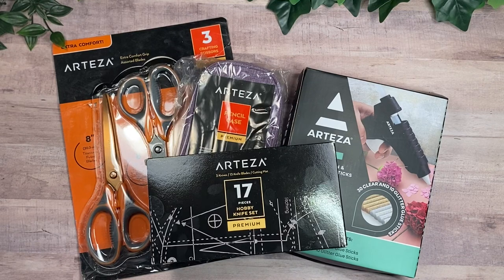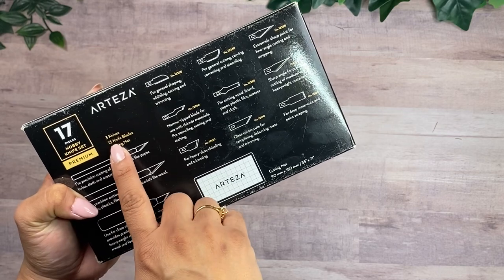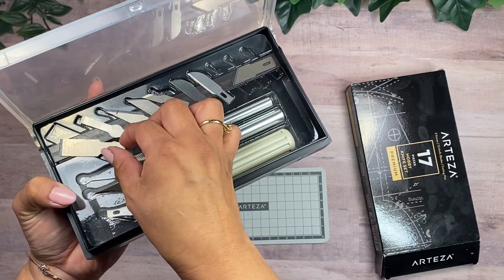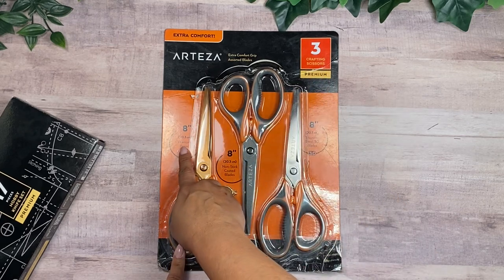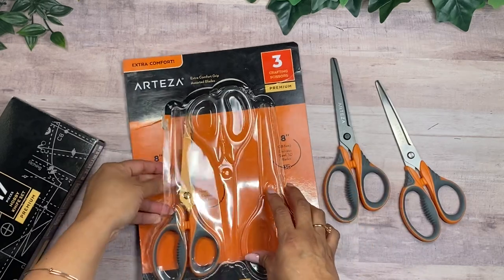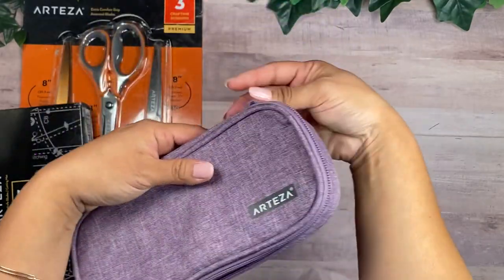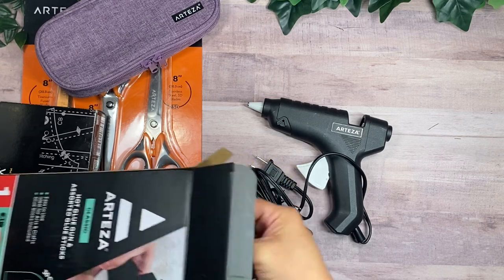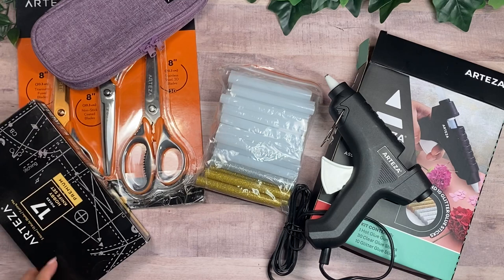Basic Craft Supplies - Arteza Haul | Every day use!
My purchases:
1. Hobby Kit, 17 Piece Set
2.  Hot Glue Gun & Assorted Glue Sticks Kit
3. Crafting Scissors, Assorted Blades - Set of 3
4. Pencil Case, Purple, Side Opening Pouch

Visit my online store for PDF tutorials and exclusive video classes